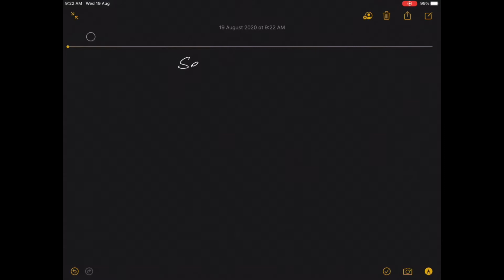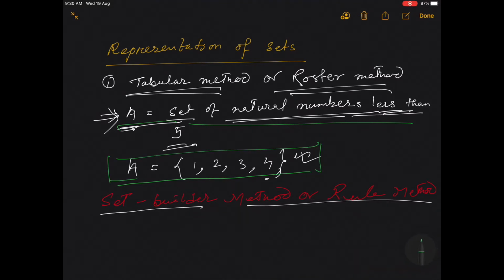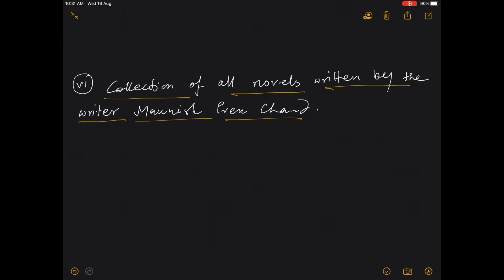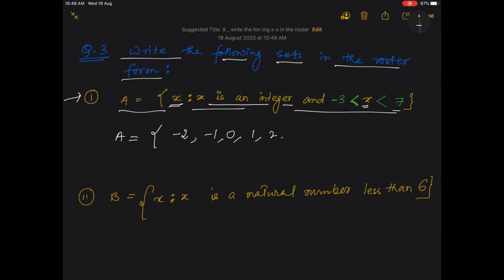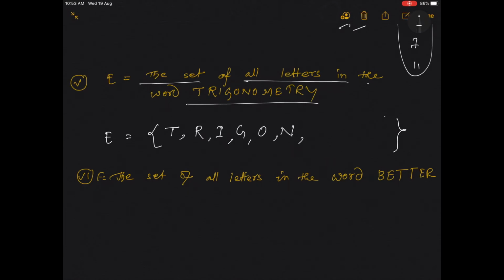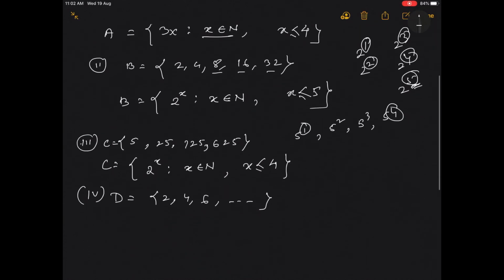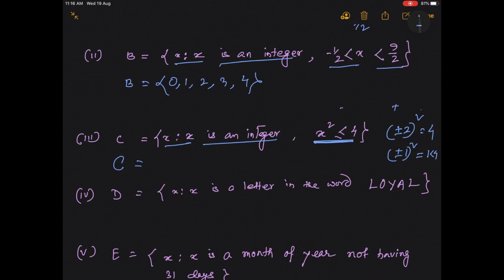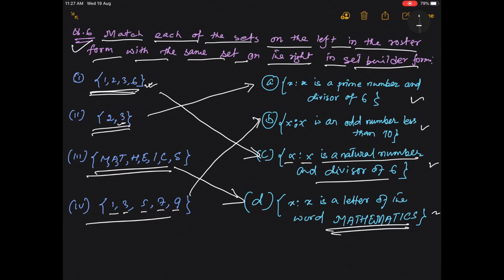SETS(PART-1) | CLASS-11 | NCERT|MATHEMATICS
Sets | Class - 11 | Maths, THIS CONTAINS : DEFINATION OF SETS , REPERSNTATION OF SETS AND SOLUTION OF EX -1.1 OF NCERT MATHEMATICS CLASS-11